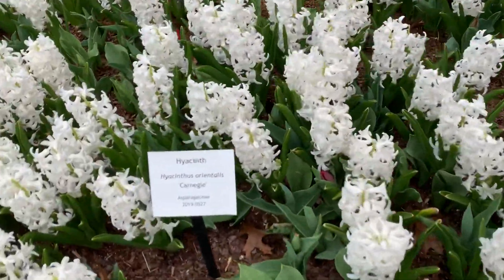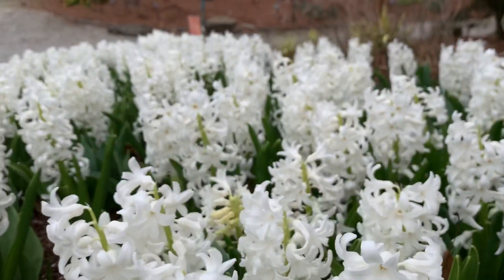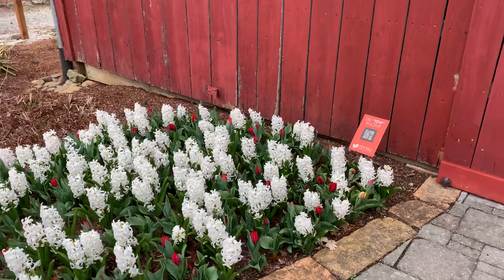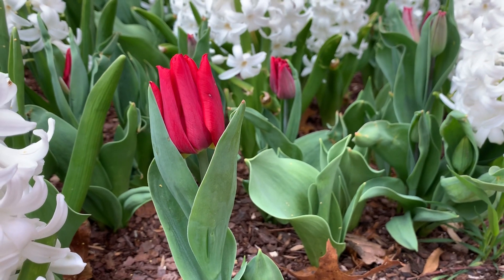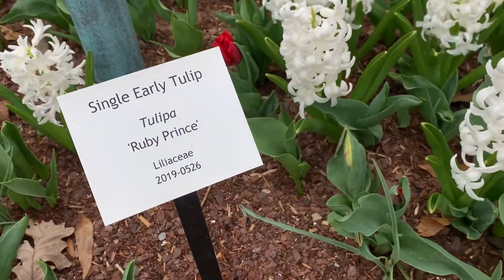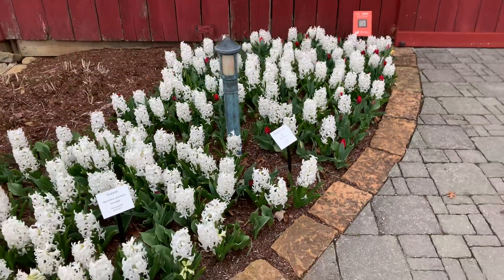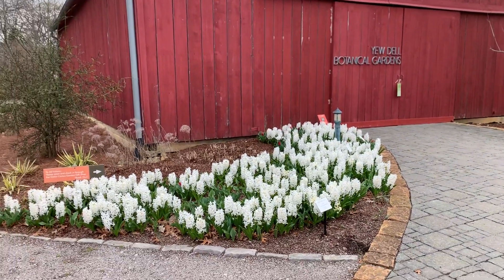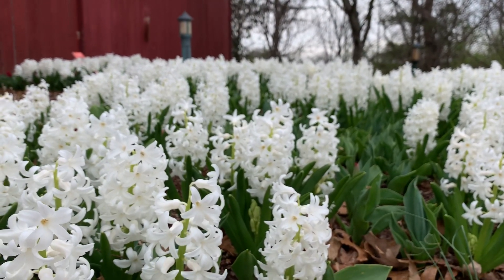Visitor Center Big Bloom Update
Join Garden and Arboretum Manager, Sayde Heckman, to see what bulbs are planted and blooming in the Visitor Center spring display.